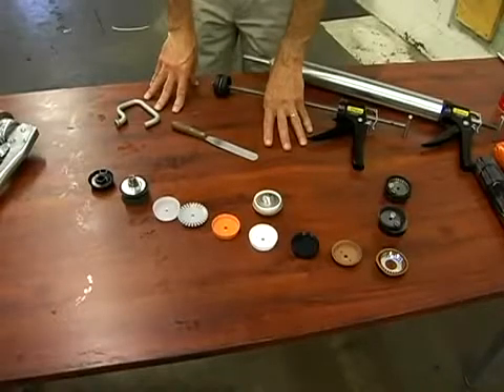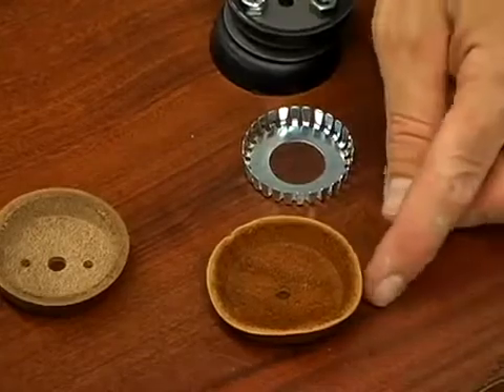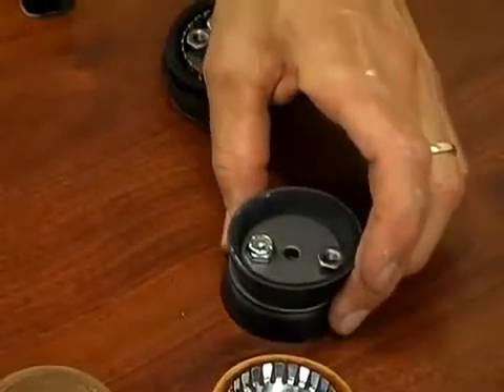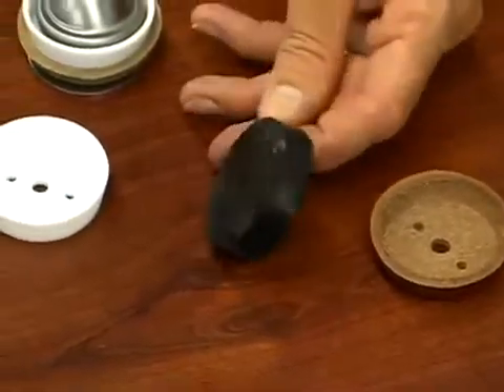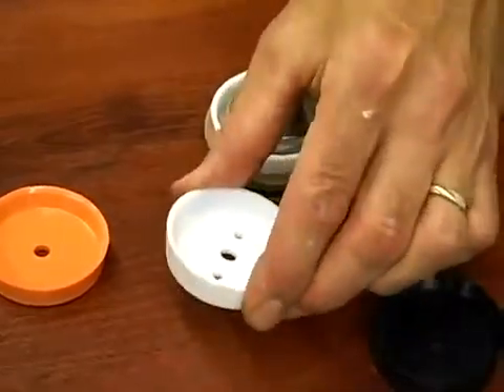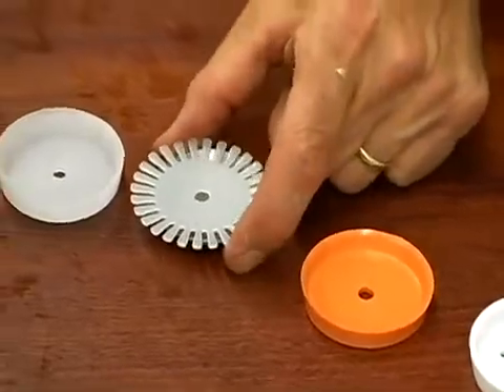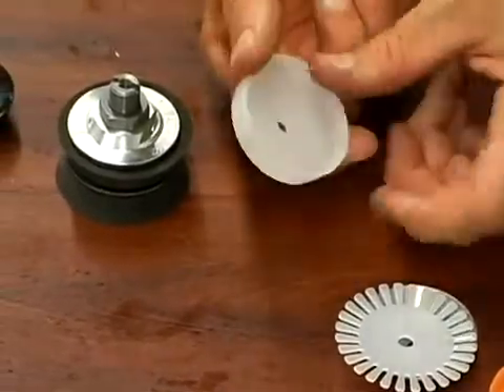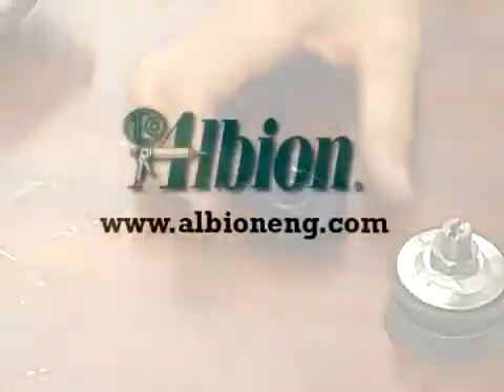Selecting the Best Piston for Your Albion Caulk Gun | Albion Engineering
Increasing the efficiency and reducing the hassles of installing sealants and adhesives by selecting the right piston cup for your application.  Leather, Teflon, plastic and rubber are among the choices.

Lets Get Social! Be apart of the Dispensing Solutions Community.

Timestamps:
0:00 - 0:07 | Intro
0:08 - 1:18 | Albion Engineering Pistons
1:19 - 2:39 | Pistons for B-Line Guns Sausages